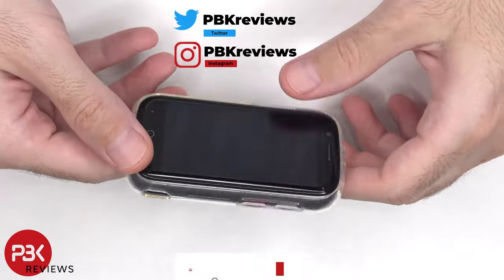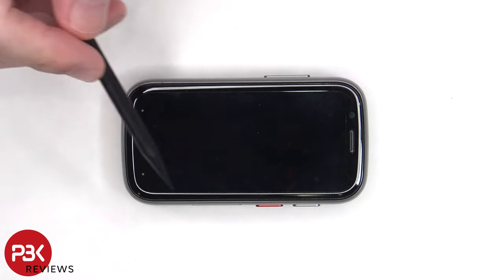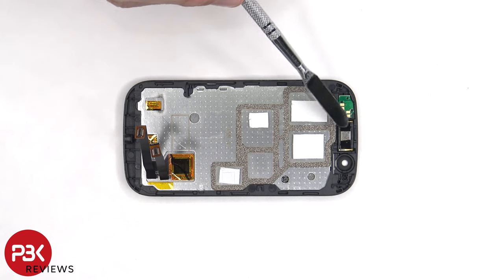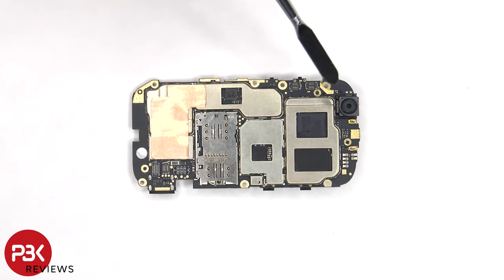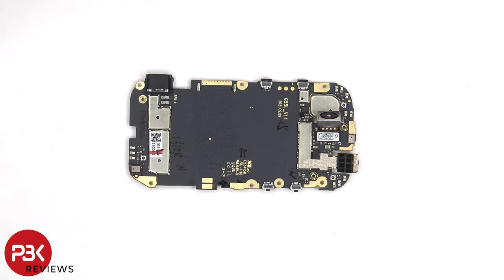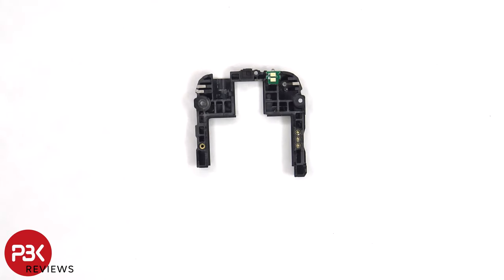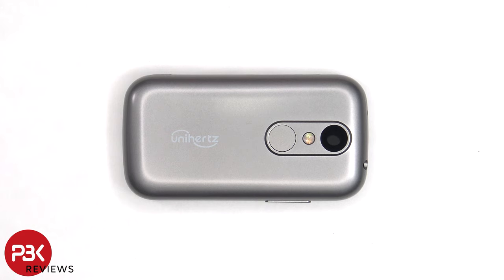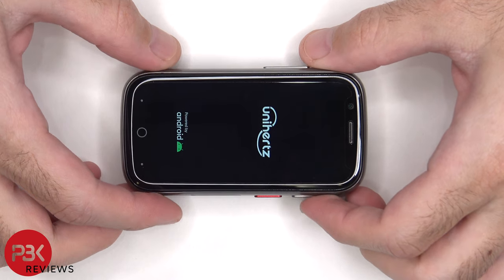Tiny Phone Teardown. Smallest 4G Smartphone? Unihertz Jelly 2E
Tiny Phone Teardown. Smallest 4G Smartphone? Unihertz Jelly 2E. VERY FUN PHONE!!

300LSE Adhesive